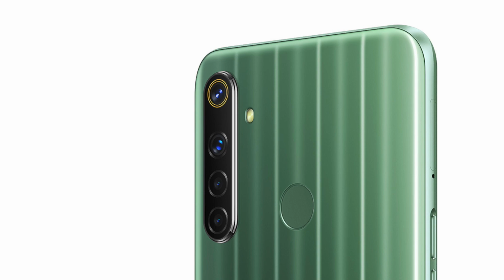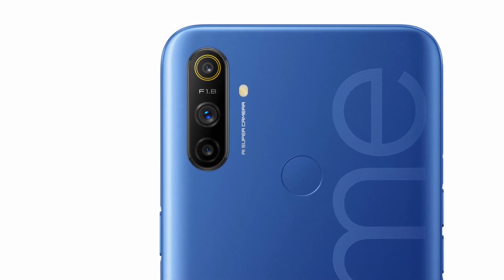Realme Narzo 10 vs Narzo 10A - How do they differ? Specs | Price | Camera | Design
The Realme Narzo series is live, with the Realme Narzo 10 and Narzo 10A getting officially launched at Rs. 8499 for Narzo 10A (3+32) and Rs. 11999 for Narzo 10 (4+128). In this video, we do a quick comparison of the Narzo 10 and Narzo 10A.